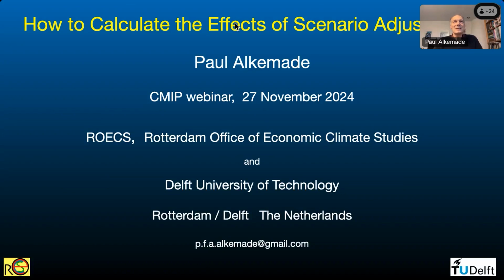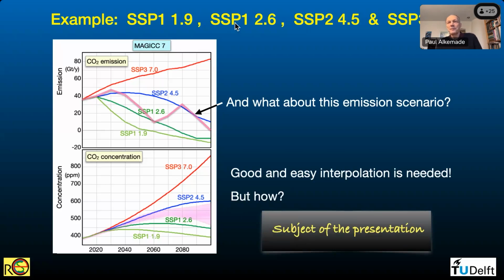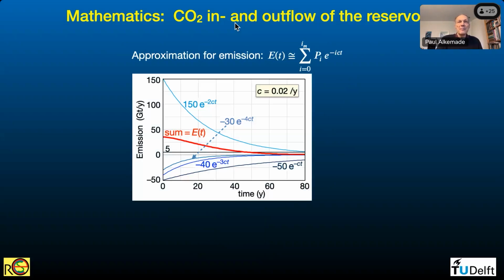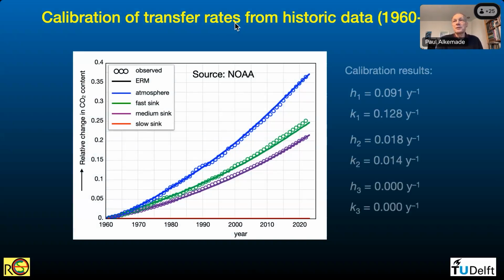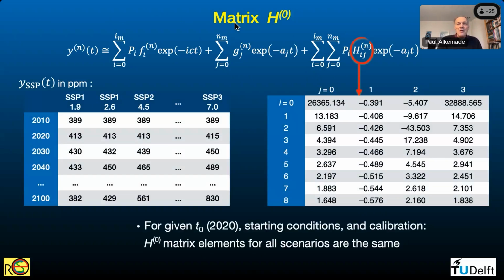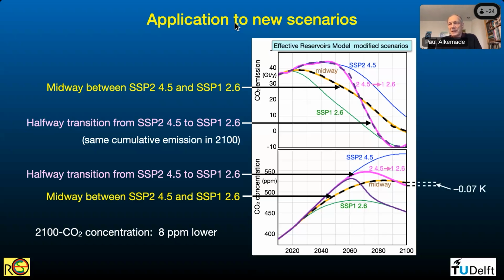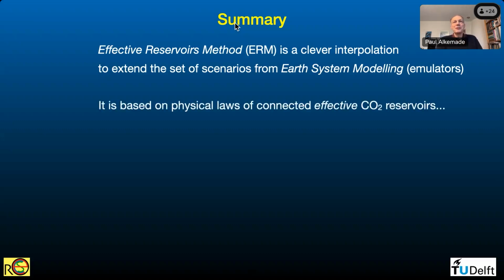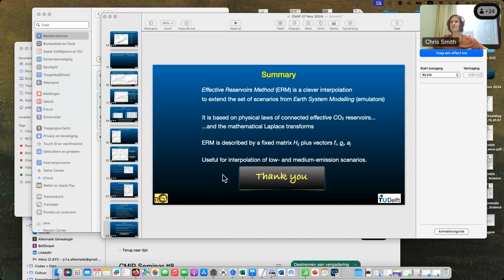Paul Alkemade - CMIP Seminar November 2024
Presentation by Paul Alkemade (ROECS) for the CMIP Seminar held on 27th November 2024 titled 'How to calculate the effects of scenario adjustments'.